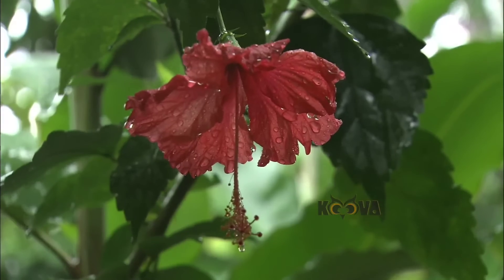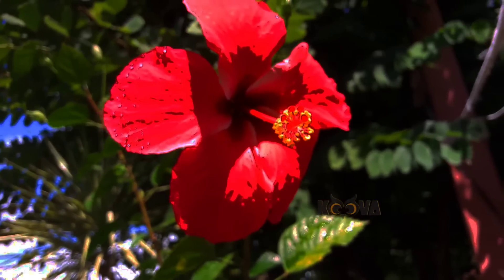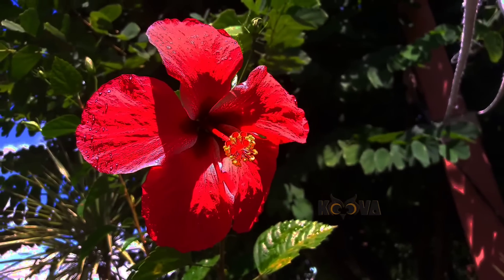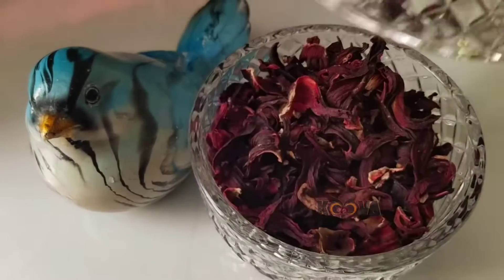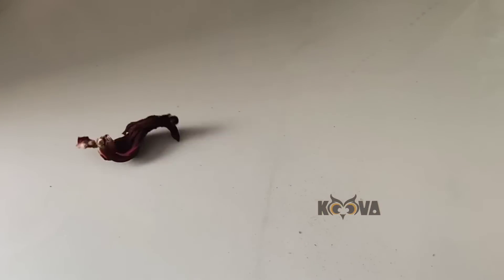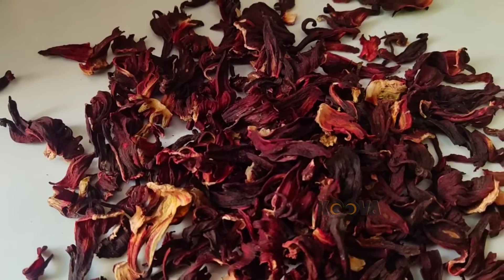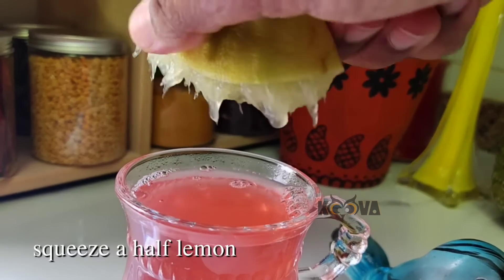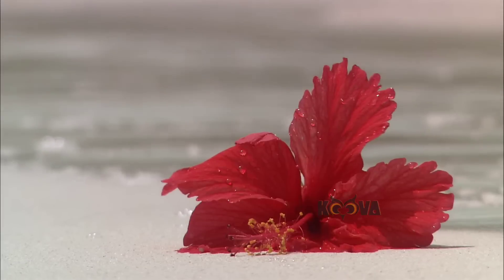Soothing Hibiscus tea